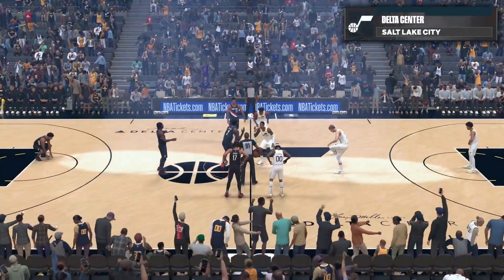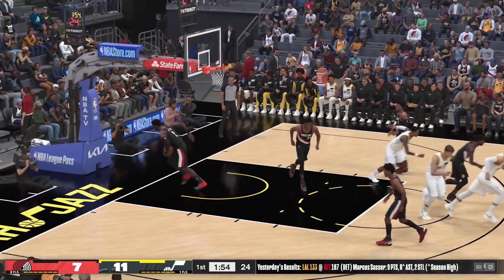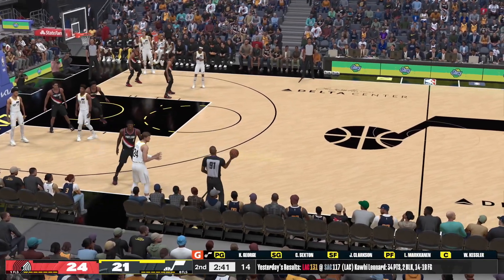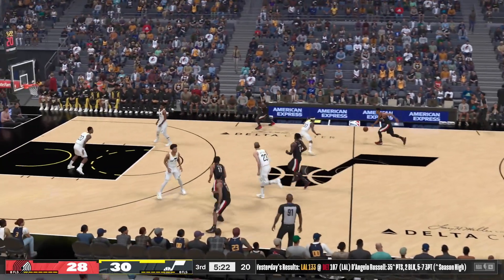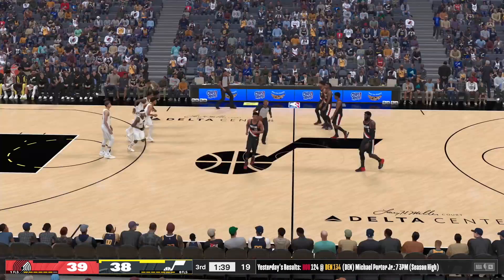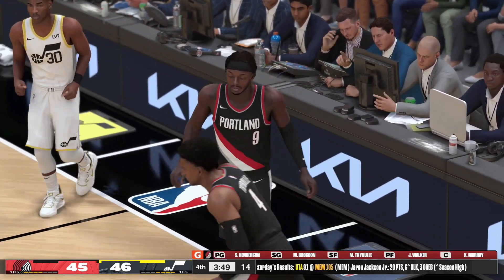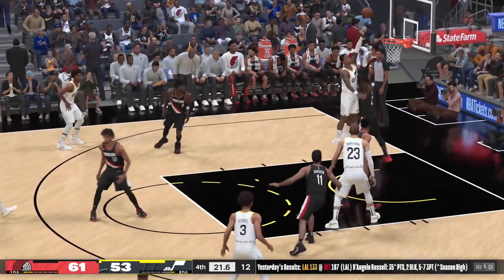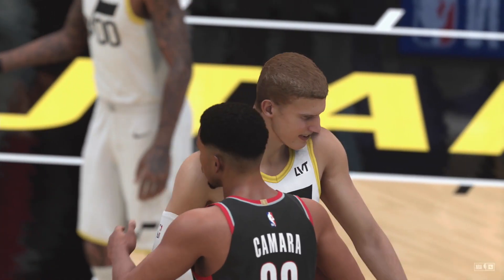🔴NBA LIVE! Portland Trail Blazers vs Utah Jazz | DEC 2, 2023 | Week 6 Full Game EN VIVO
Portland Trail Blazers vs Utah Jazz | DEC 2, 2023 | Week 6 Full Game EN VIVO

Realistic NBA 2K24 Simulation

NBA Season 2023-24
nba highlights
Basketball
Game
NBA
nba
nba full game
nba best moments
nba dunk contest
nba draft
nba dunks
nba ejections
nba emotional moments
nba embarrassing moments
nba funny moments
nba finals
nba full game highlights
nba games
2023 NBA Season
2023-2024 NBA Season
NBA PRESEASON
NBA REGULAR SEASON
NBA TIP-OFF
NBA PLAYOFFS
NBA FINALS
Nba finals 2024
Nba play-in
Nba Playoffs Semi Finals
Nba today
Nba games today
Nba highlights
Nba highlights today
Nba 2k24
Nba 2k24 simulation games
Nba 2k24 cpu vs cpu
Nba 2k24 simulation
Nba predictions
Nba top highlight
Sports gaming
Sports gaming simulation
Sports games
Sports simulation
Ps4 nba 2k24
Nba live today
Nba live now
Nba live scorecards
Nba live simulation
Nba live streaming
Nba live stream
Nba full game
Nba live streaming full game
Nba 2k24 full game
Ps5 nba 2k24

nba live
nba live today
nba2k24
nba highlights 2023

Golden State Warriors Schedule
Lakers Schedule
Brooklyn Nets
NBA Game Updates
NBA Game Result
NBA Game Schedule
WGameplay
Ball talk
SportTv
isportzone

Los Angeles Lakers vs Golden State Warriors
Los Angeles Lakers vs Clippers
Los Angeles Lakers vs Brooklyn Nets
Los Angeles Lakers vs Chicago Bulls
Los Angeles Lakers vs Houston Rockets
Los Angeles Lakers vs Denver Nuggets
Los Angeles Lakers vs Utah Jazz
Los Angeles Lakers vs Boston Celtics
Los Angeles Lakers vs Toronto Raptors
Los Angeles Lakers vs Philadelphia Sixers
Los Angeles Lakers vs Dallas Mavericks
Los Angeles Lakers vs Miami Heat
Los Angeles Lakers vs Los Angeles Clippers
Los Angeles Lakers vs Charlotte Hornets
Los Angeles Lakers vs San Antonio Spurs
Los Angeles Lakers vs Phoenix Suns
Los Angeles Lakers vs Milwaukee Bucks
Los Angeles Lakers vs Cleveland Cavaliers
Los Angeles Lakers vs Oklahoma City
Los Angeles Lakers vs Minnesota Timberwolves
Los Angeles Lakers vs Atlanta Hawks
Los Angeles Lakers vs Orlando Magic
Los Angeles Lakers vs Memphis Grizzlies
Brooklyn Nets vs Los Angeles Lakers
Brooklyn Nets vs Los Angeles Clippers
Golden State Warriors vs Los Angeles Clippers
Golden State Warriors vs Brooklyn Nets
Golden State Warriors vs Chicago Bulls
Golden State Warriors vs Houston Rockets
Golden State Warriors vs Denver Nuggets
Golden State Warriors vs Utah Jazz
Golden State Warriors vs Sacramento Kings
Golden State Warriors vs Boston Celtics
Golden State Warriors vs New York Knicks
Golden State Warriors vs Toronto Raptors
Golden State Warriors vs Philadelphia Sixers
Golden State Warriors vs Dallas Mavericks
Golden State Warriors vs Miami Heat
Golden State Warriors vs Washington Wizards
Golden State Warriors vs Charlotte Hornets
Golden State Warriors vs San Antonio Spurs
Golden State Warriors vs Phoenix Suns
Golden State Warriors vs Milwaukee Bucks
Golden State Warriors vs Cleveland Cavaliers
Golden State Warriors vs New Orleans Pelicans
Golden State Warriors vs Portland Blazers
Golden State Warriors vs Oklahoma City
Golden State Warriors vs Indiana Pacers
Golden State Warriors vs Minnesota Timberwolves
Golden State Warriors vs Atlanta Hawks
Golden State Warriors vs Detroit Pistons
Golden State Warriors vs Orlando Magic
Golden State Warriors vs Memphis Grizzlies